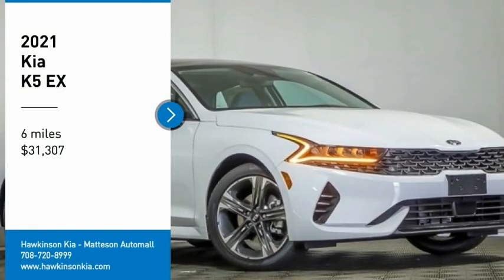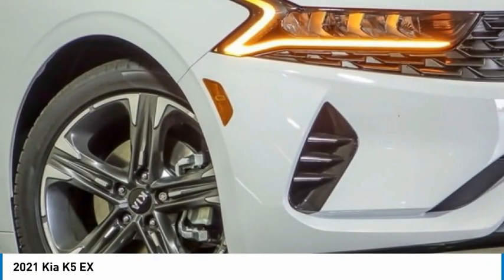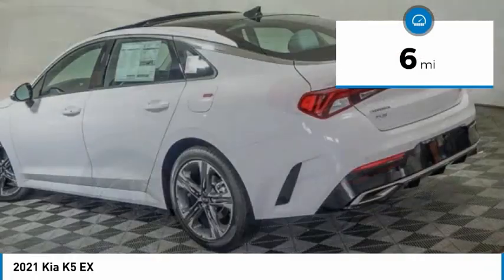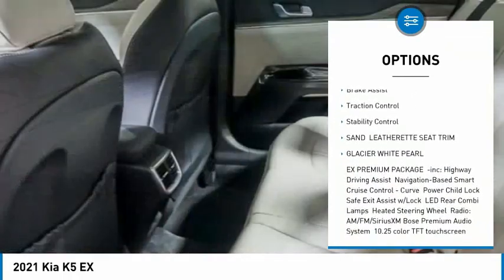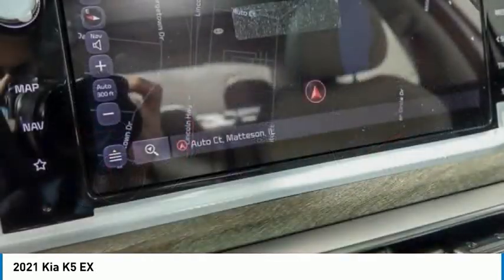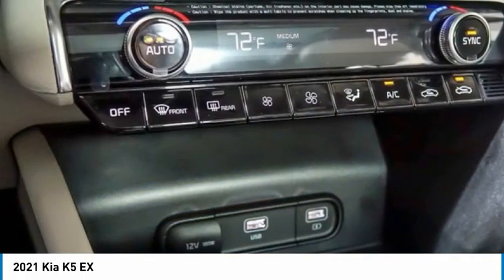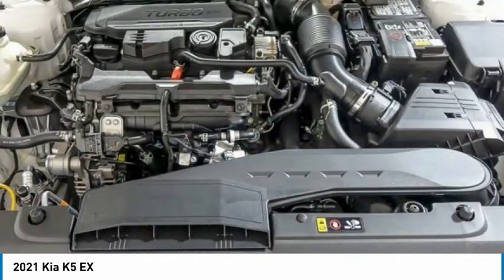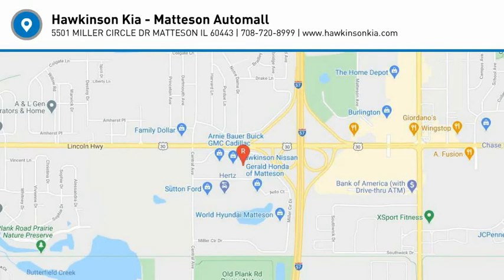2021 Kia K5 K9618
2021 Kia K5 EX